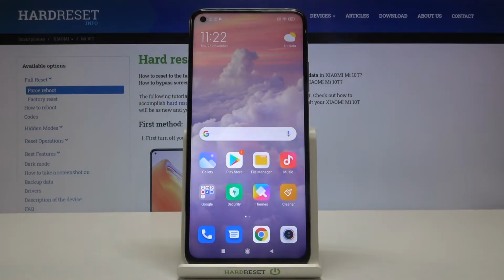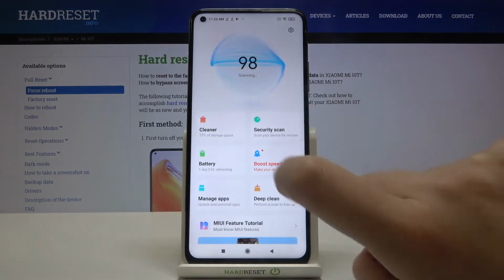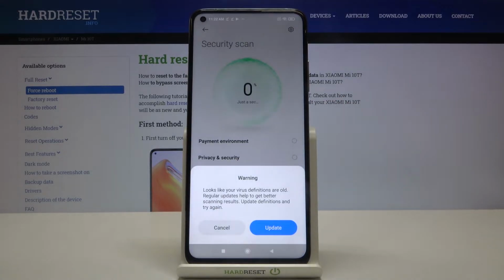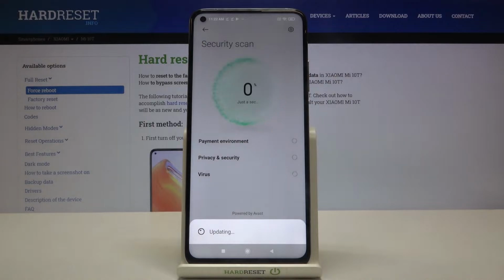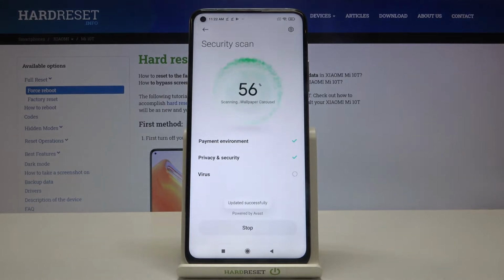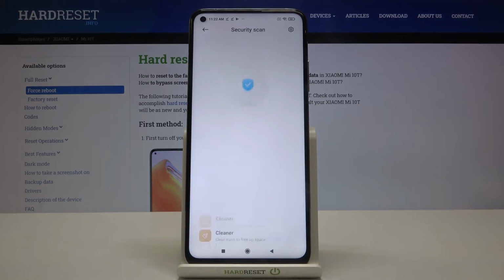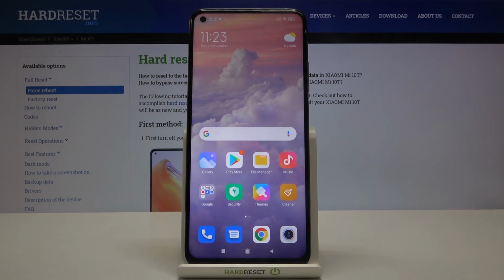How to Perform Virus Scan in XIAOMI Mi 10T – Security Scan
Explore more about XIAOMI Mi 10T:
Find out how to perform virus scan and detect malware in XIAOMI Mi 10T device. Check out the video guide above, where we would like to present you a few simple steps to detect potential risks in your smartphone. Follow presented indications and you will be able to perform security scan in XIAOMI Mi 10T device.

How to scan for viruses in XIAOMI Mi 10T? How to detect malware in XIAOMI Mi 10T? How to detect risks in XIAOMI Mi 10T? How to perform virus scan in XIAOMI Mi 10T?